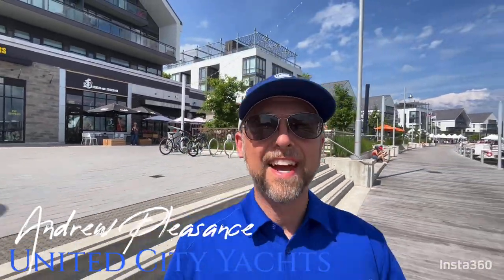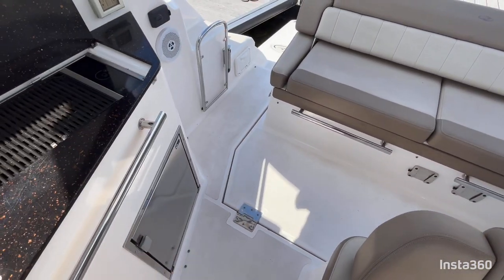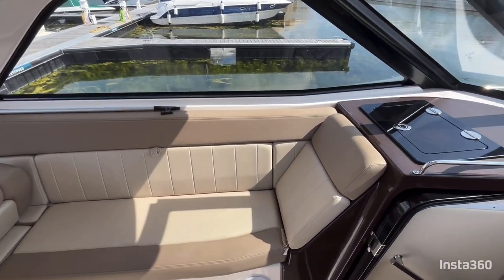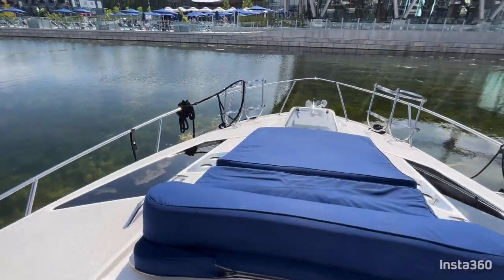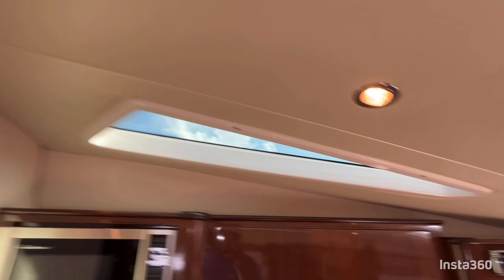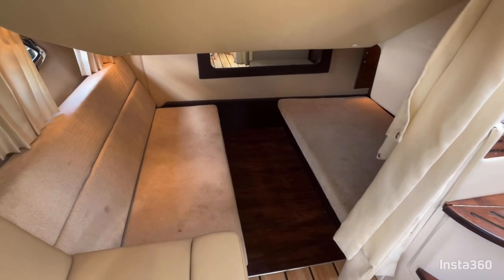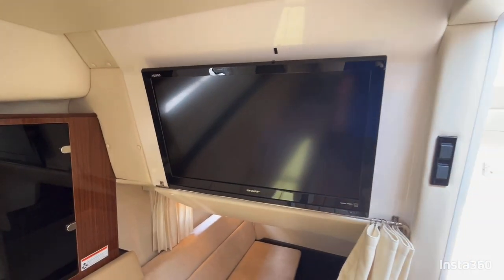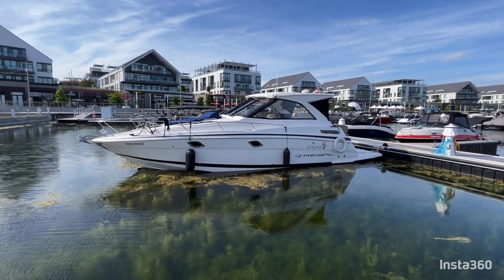Regal 35 Sport Coupe 2013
For sale by:  Georgian Bay Yachts Sale
Location: Innisfil, ON

CONVERTIBLE HARDTOP - JOY STICK CONTROL - GARMIN CHARTPLOTTER - GARMIN VHF - TRIM TABS - GENERATOR - LOW HOURS - FRESHWATER ONLY - LARGE SWIM PLATFORM - KENYON ELECTRIC GRILL - TWO STAINLESS STEEL FRIDGES - FOLD AWAY FLATSCREEN TV IN COCKPIT - FUSION STEREO - GORGEOUS COMFORTABLE INTERIOR - TONS OF SEATING & ENTERTAINING SPACE - WALK-THROUGH WINDSHIELD - FOREDECK SUN PADS - FULL GALLEY W/ STAINLESS SINK, FRIDGE & MICROWAVE - LARGE FLATSCREEN TV IN SALON -  LARGE DOUBLE BERTH FORWARD - LARGE MID- BERTH W/ TWO SINGLES -  SALON SOFA CONVERTS INTO EXTRA SINGLE BERTH - FULL HEAD W/ VACUFLUSH & SHOWER - POLISHED STAINLESS ANCHOR +++

CONTACT NOW TO ARRANGE YOUR PRIVATE SHOWING!!!

The 35 Sport Coupe features the unobstructed view through glass. Like a hardtop but don't want to always exclude the sun? The push of a button retracts the convertible top.